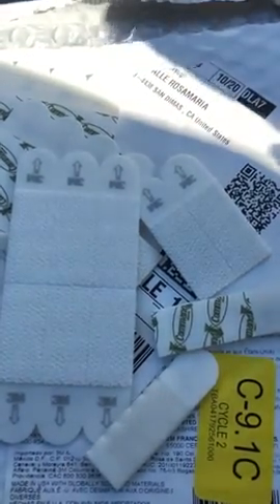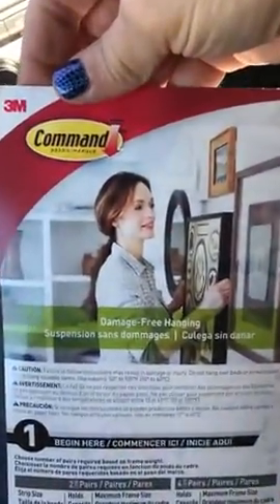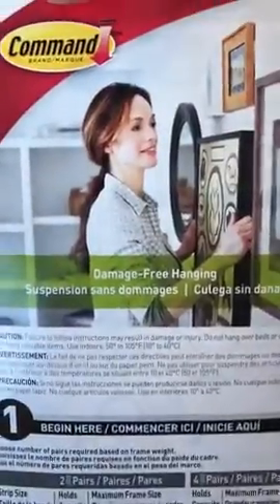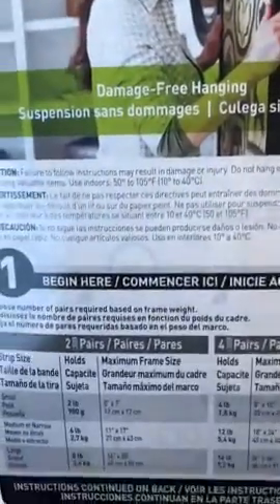Command Picture Hanging Strips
Includes: 18 Pairs of Small, White Command Picture Hanging Strips (36 Strips total); 4 Pairs hold 4 pounds Maximum frame size of 8 inches x 10 inches
Damage free decorating: Say goodbye to holes, marks, or sticky residue on your walls; Command Picture Hanging Strips by 3M are easy to use and help keep your walls looking beautiful
No Tools Required: Hang Picture Frames, Wall Art, Mirrors, Wall Clocks, Signs, Dry Erase Boards, Holiday Decorations, Acoustic Foam Boards, and Other Home Decor Where You Want Without Nails or a Hammer
STRONG AND VERSATILE: Command Strips hold strongly on a variety of indoor surfaces including painted walls, finished wood (painted or varnished shiplap, cabinets, or doors), painted concrete cinder block, laminates, glass, tile, metal, and other smooth surfaces
REMOVES CLEANLY: Redecorate when inspiration strikes; These picture hangers leave no sticky adhesive behind; Perfect for your dorm, apartment, home, and office

command picture hanging strips reviews
command picture hanging hooks
command strips weight limit
alternative to command strips
how long do command strips last
command refill strips
40 lb command hooks
3m velcro strips heavy duty
heavy duty command hooks for curtains
command velcro strips small
command velcro strips walmart
ph048 3na
canvas wall art hangers
ph204 16na
3m command utility hooks
how to hang canvas art
3m command value pack
command strips walmart
velcro straps to hang pictures
wall velcro tape
temporary hooks for walls
command poster strips walmart
cheap 3m command strips
command big pack
command strips costco
command strips home depot
commander picture hangers
best product to hang pictures
17204 12es
command hooks 12 pack
command ™ black large picture hanging strips
picture frame adhesive
command 17201
3m command strips narrow
command refill strips large
velcro photo frames
command picture hanging strips value pack
command hooks large
picture hanging velcro
command do no damage reviews
command strips large pack
command damage free hanging hooks
command strips for mirrors